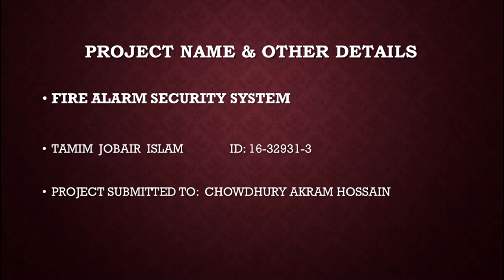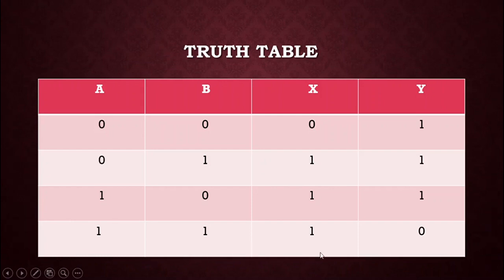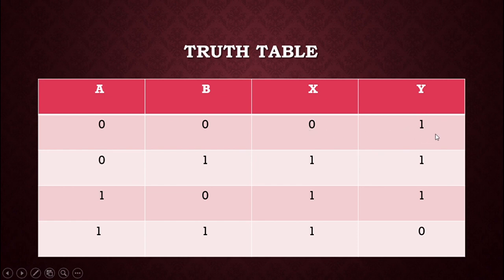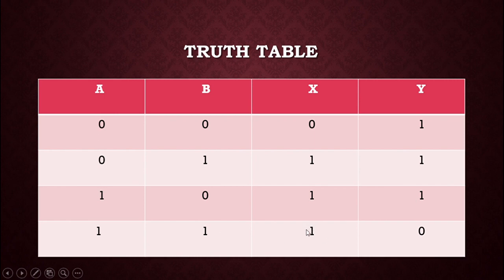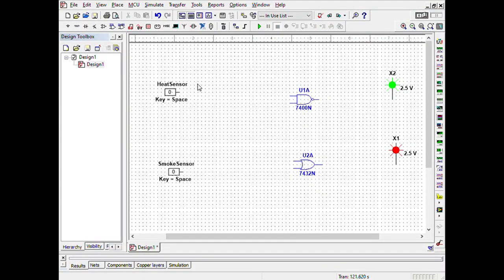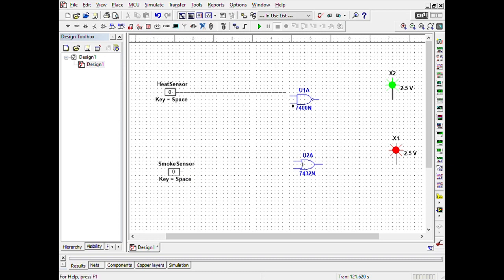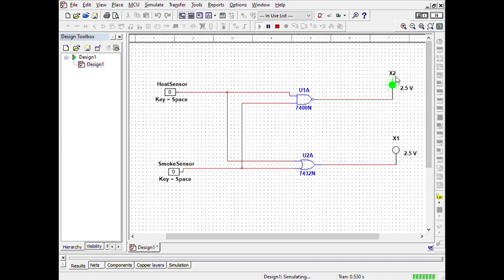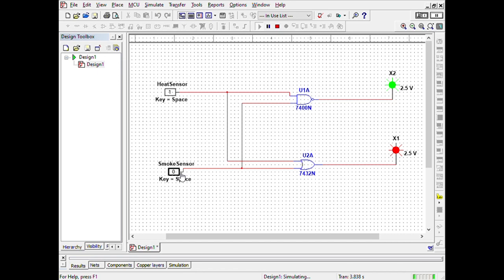Digital Logic Design Project Simulation[Spring 19-2020] AIUB || Fire Alarm Security System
This is a fire alarm security system project simulation using basic logic gates & NI Multisim software. Our course Instructor was Chowdhury Akram Hossain.